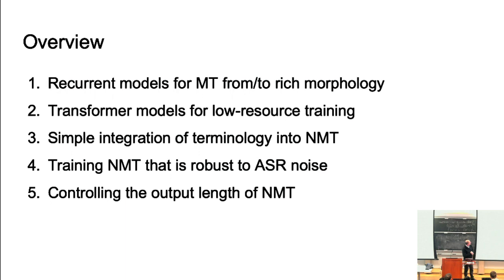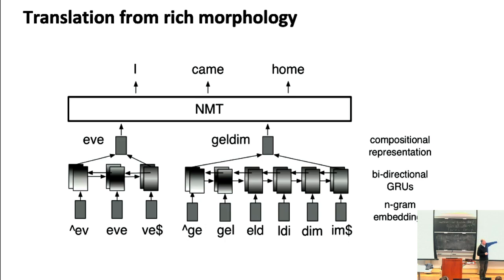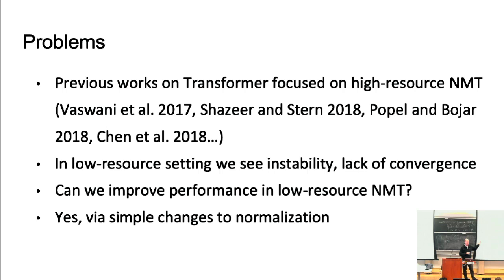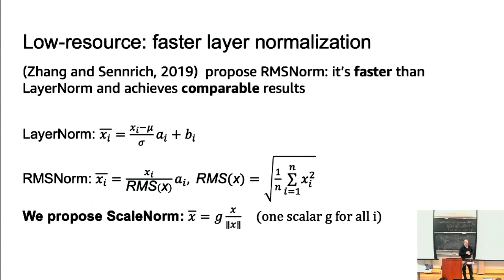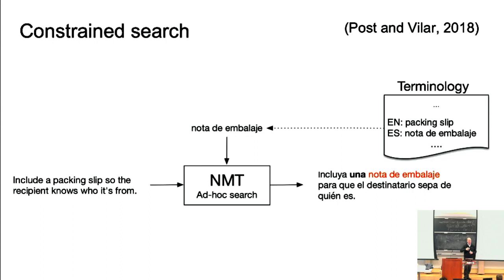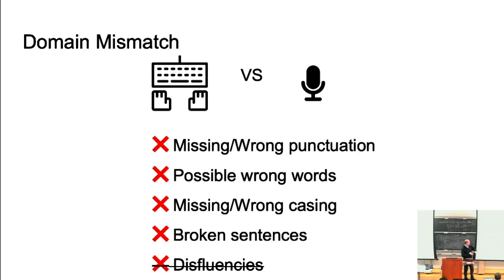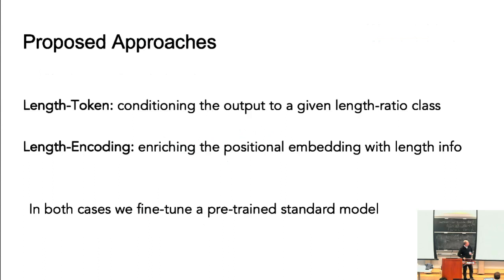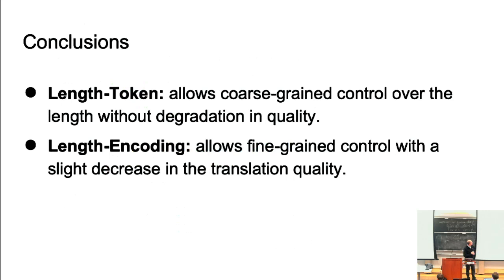Five Short Pieces on Neural Machine Translation of Text and Speech -- Marcello Federico (Amazon AI)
Abstract

In my talk I will overview five research contributions in the field of neural machine translation recently conducted with my colleagues at Amazon AI and my students at FBK. I will start presenting work on (i) recurrent neural MT to cope with morphologically rich languages and (ii) enhancements to the transformer model to improve training under low resourced settings. Then, I will discuss two data augmentation and training methods to, respectively, (iii) integrate terminology handling into NMT and (iv)  to improve robustness of NMT against speech recognition errors. Finally, I will present (v) simple techniques that permit to bias NMT to produce shorter or longer translations and discuss our main use case.

Bio

Marcello Federico is a Principal Applied Scientist at Amazon AI, East Palo Alto, California, United States, since 2018. He received the Laurea degree in Information Sciences, summa cum laude, from the University of Milan, Italy, in 1987. From 1989 to 2007 he was researcher and head of research at the Istituto per la Ricerca Scientifica e Tecnologica (IRST), Trento, Italy. From 2008 to 2017 he directed the HLT-MT research unit at Fondazione Bruno Kessler, in Trento. Since 2002, he has been member of the ICT International Doctoral School’s Committee of the University of Trento where he lectures a course on machine translation . He is co-founder and scientific advisor of MateCat Srl and co-founder and former CEO of MMT Srl, the first company offering a real-time adaptive neural machine translation technology. His research expertise is in machine translation, spoken language translation, language modeling, information retrieval, and speech recognition. In these areas, he has co-authored over 200 scientific publications, contributed in 20 international and national projects, and co-developed open source software packages for machine translation and language modeling used worldwide by research and industry. He has served on the program committees of all major international conferences in the field of human language technology. Since 2004, he has been co-organising the International Workshop on Spoken Language Translation workshop series, and was chair of the EAMT 2012 conference. He has also been editor-in-chief of the ACM Transactions on Audio, Speech and Language Processing; associate editor for Foundations and Trends in Information Retrieval, and a senior editor for the IEEE/ACM Transactions on Audio, Speech, and Language Processing. He has been a board member of the Cross Lingual Information Forum, the European Association for Machine Translation, and founding officer of the ACL Special Interest Group on Machine Translation. He is a senior member of the IEEE and of the ACM.